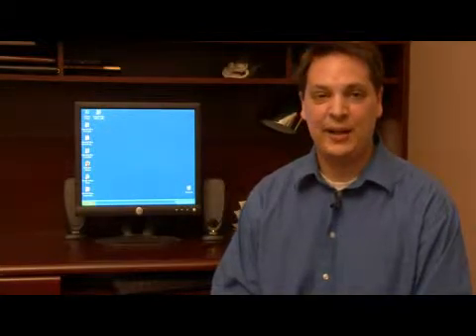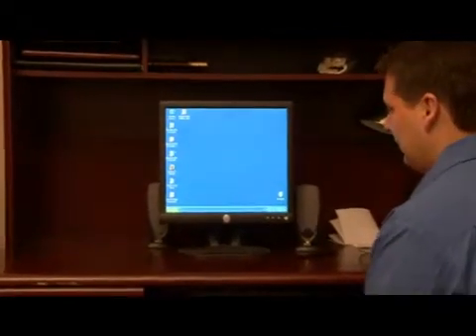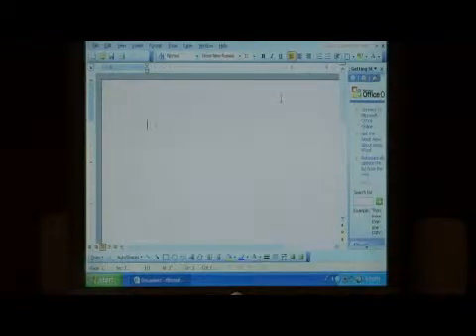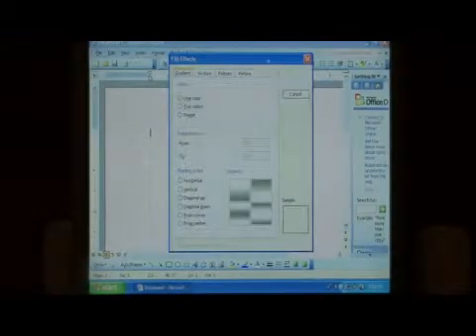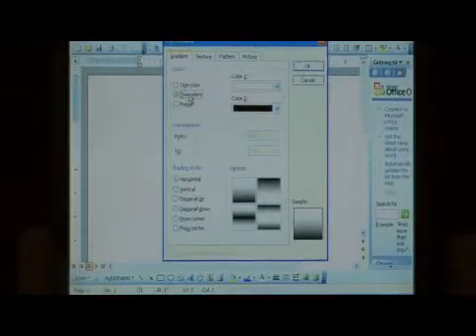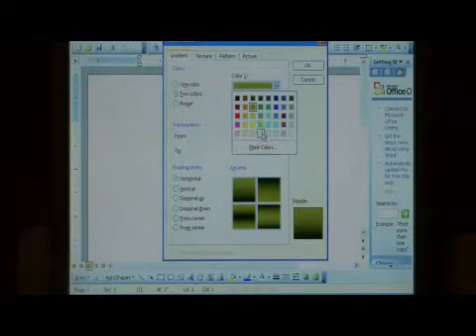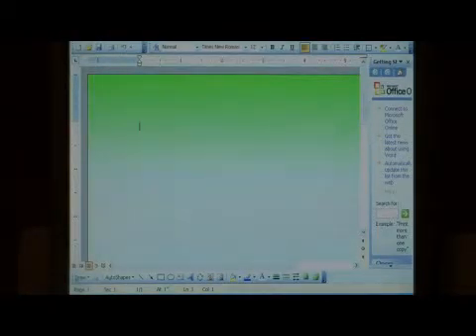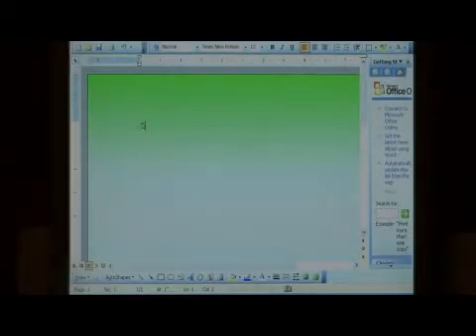How to Add a Gradient Background to a Microsoft Word 2003 Document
How to Add a Gradient Background to a Microsoft Word 2003 Document. Part of the series: Computer Software & Hardware Advice. Add a gradient background in a Microsoft Word computer document by choosing Format, Background and Fill Effects. Put in a gradient background in a Microsoft Word document with tips from a software developer in this free video about computer technology.